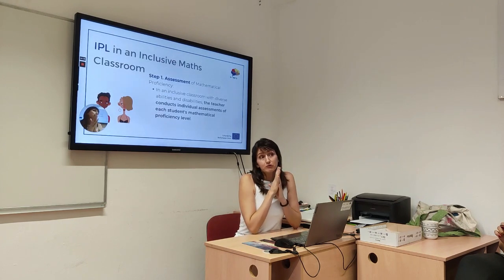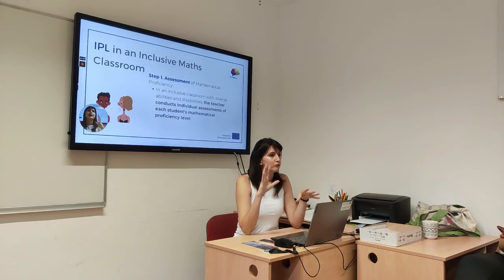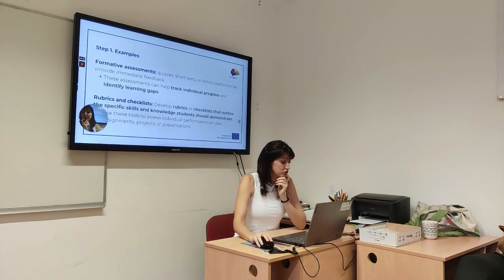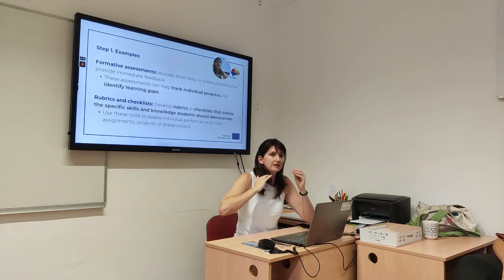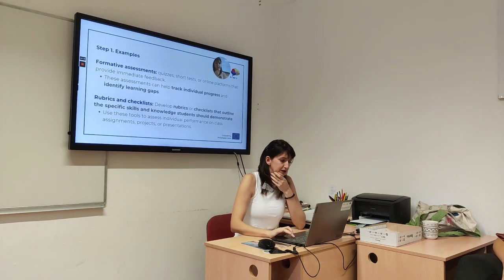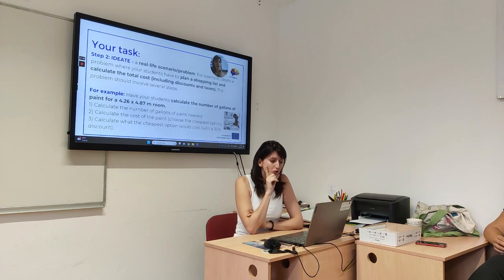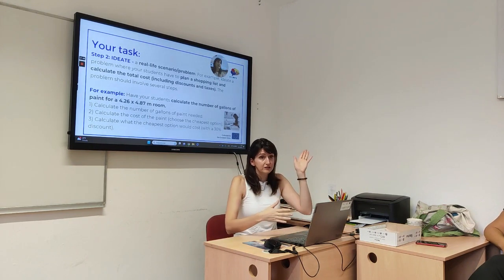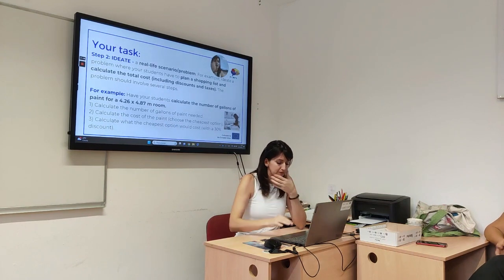M10 IPLandPBL 32 08min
Welcome to Module 10 of the Excellence in Maths (E= MD ^2) course for teachers! Our aim is to help primary and secondary school students improve their mathematical skills. This module is specifically designed for teachers who work with students who struggle with maths. We want to give you, the teacher, a solid understanding of our innovative teaching method called E-MATH DEBATE and introduce you to two effective strategies: Personalised Learning Paths (PLPs) or Individualised Paths to Learning (IPL) and Problem-Based Learning (PBL). These strategies are excellent for motivating students who struggle with maths and actively engaging them in learning.